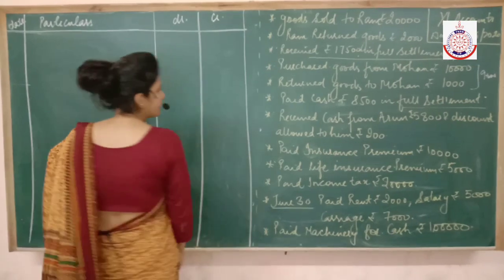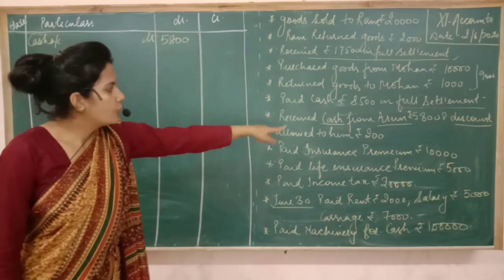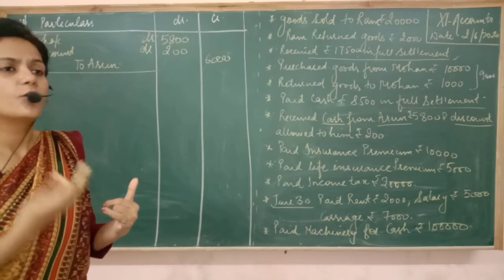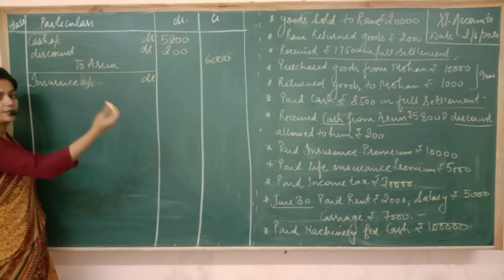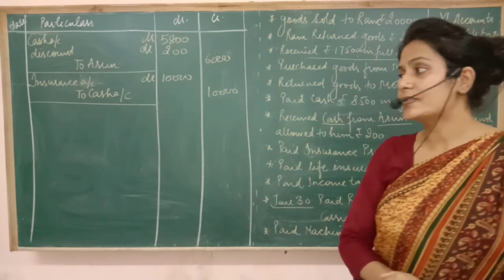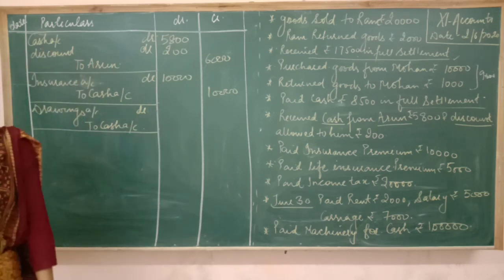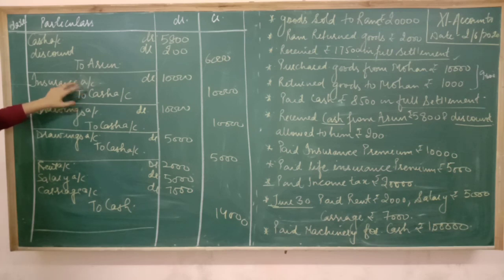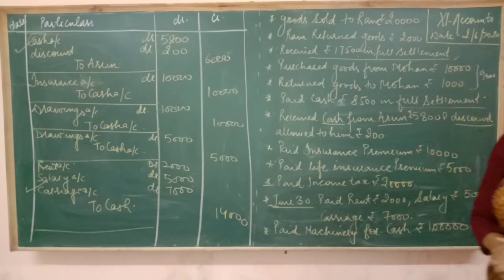Class 11 Accountancy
Journal part 2 continued